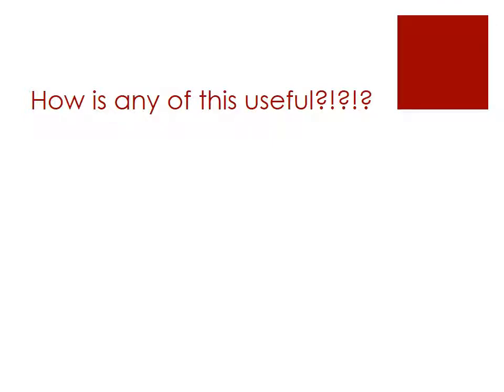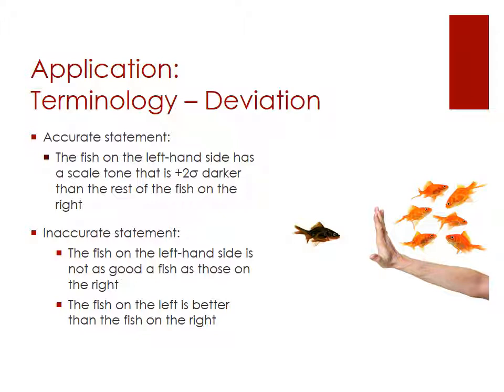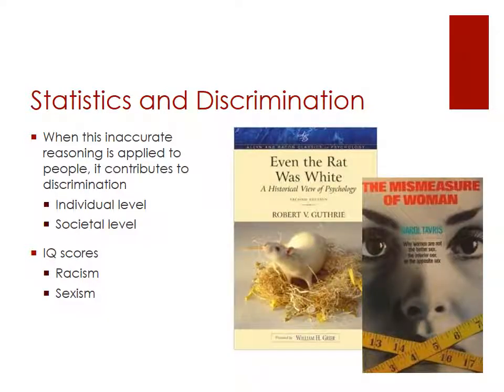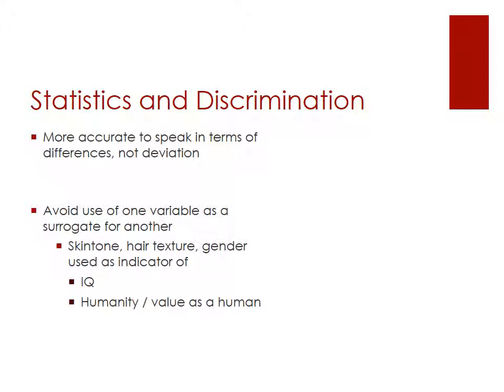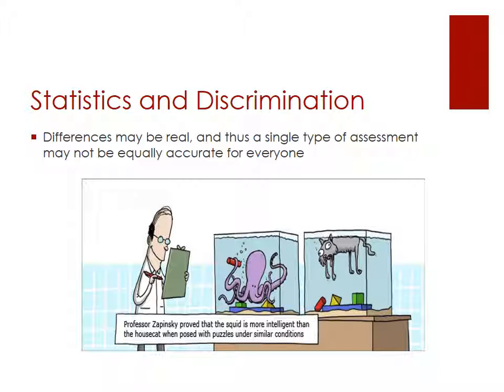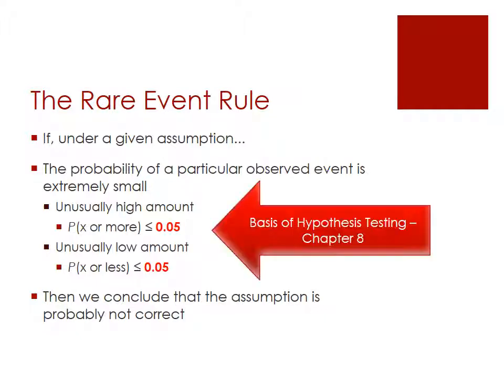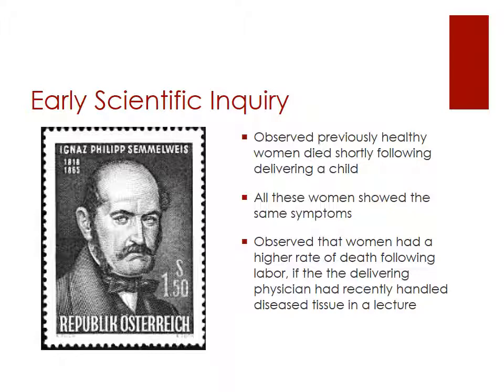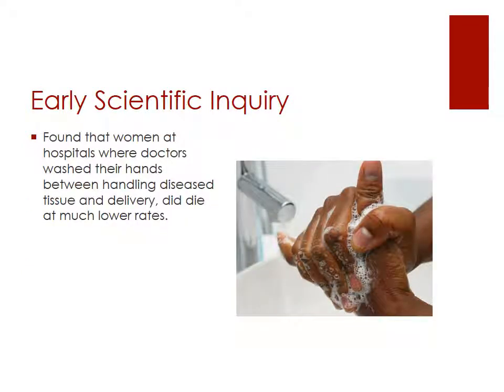How is any of this USEFULL 2